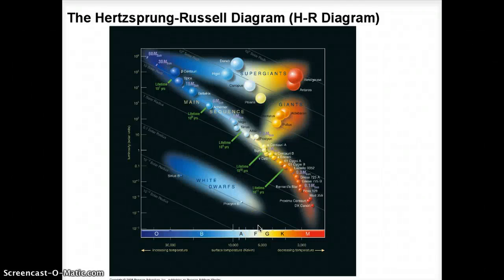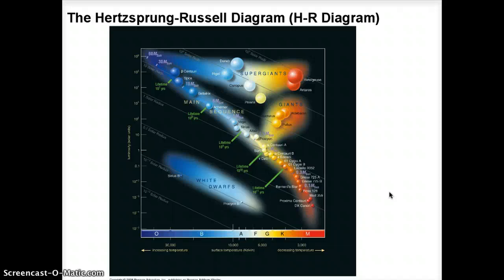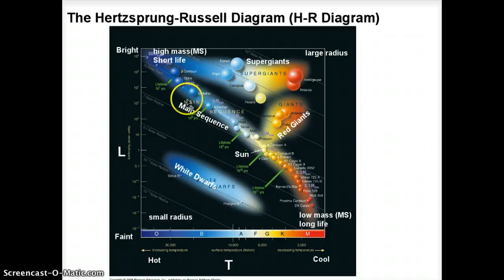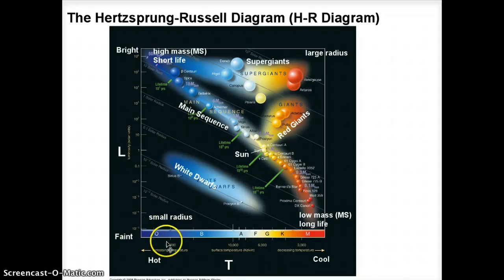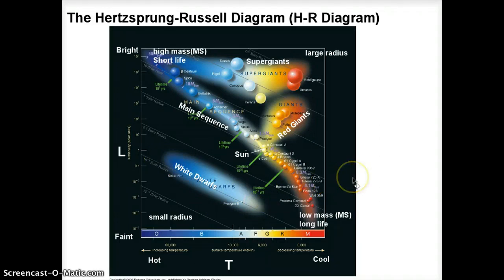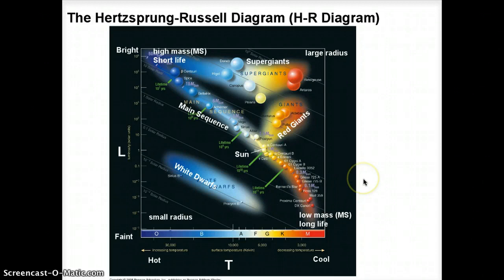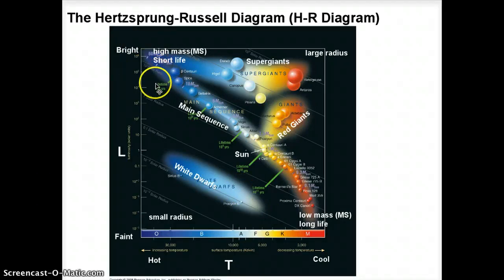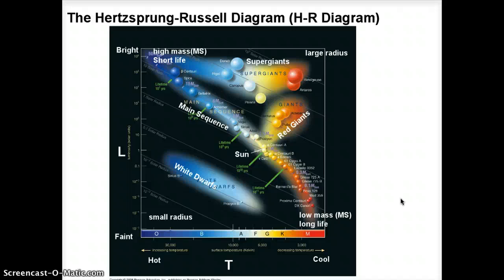Astronomy: The H-R Diagram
Interpreting the H-R Diagram